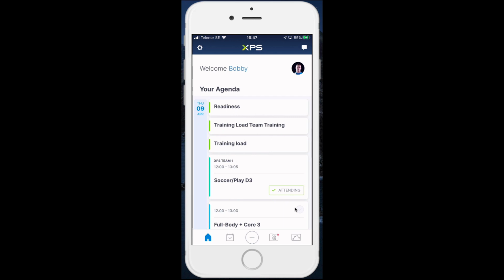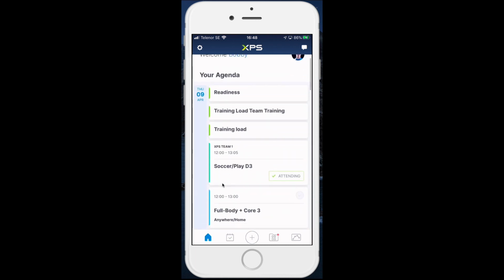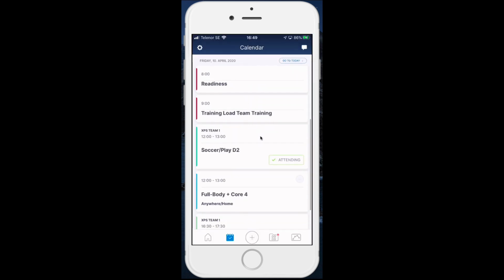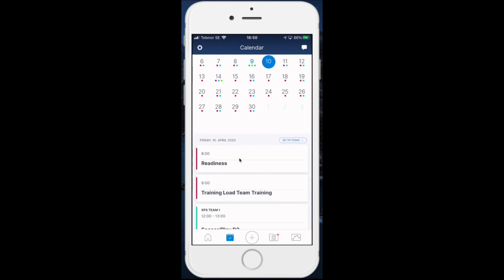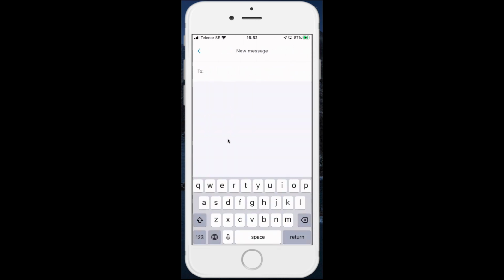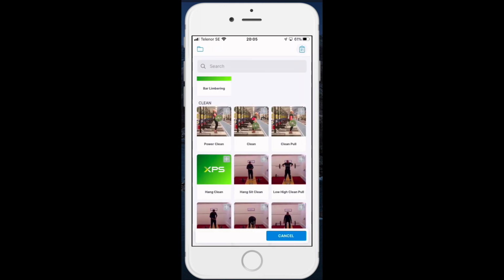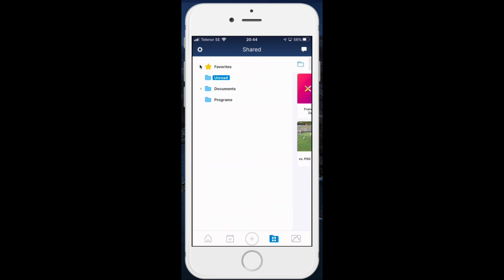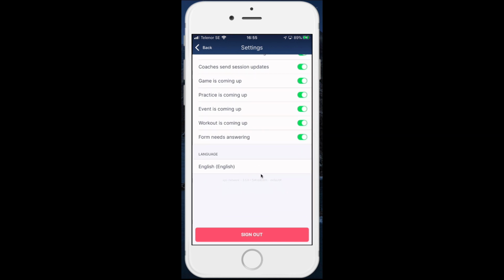9.2 XPS Mobile app for Athletes | XPS Courses & Tutorials